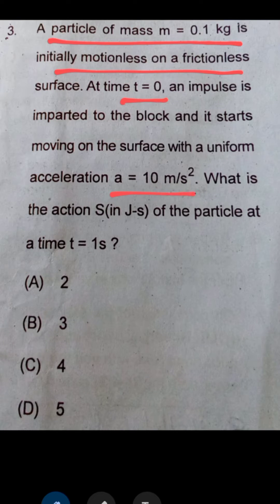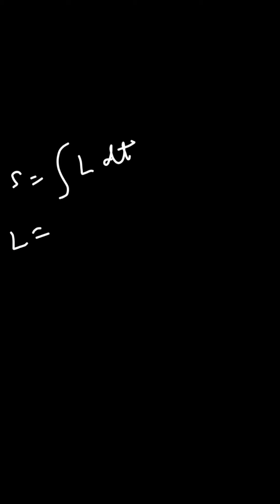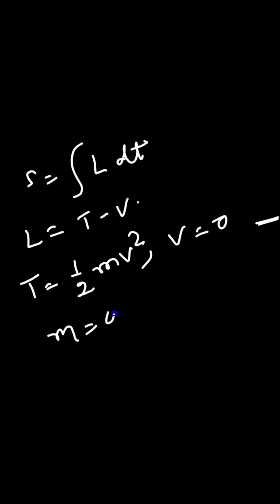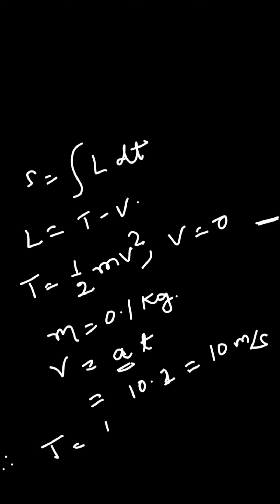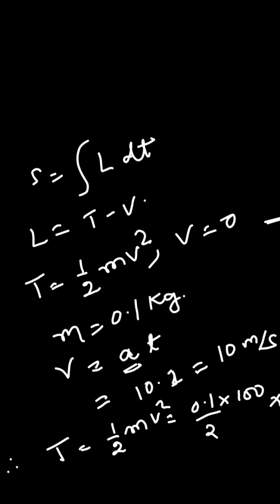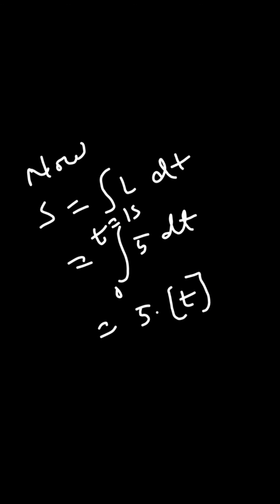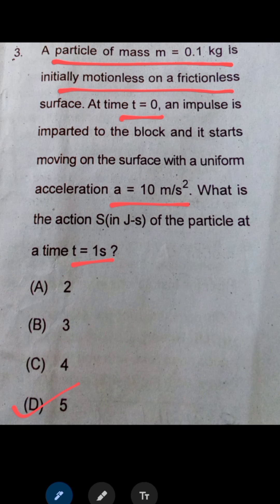SSB Odisha 2021 Physics paper solution..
SSB Odisha, written test for lectureship in Govt. aided colleges. Here I have tried to explain the solution of the physical science paper held in 2021.